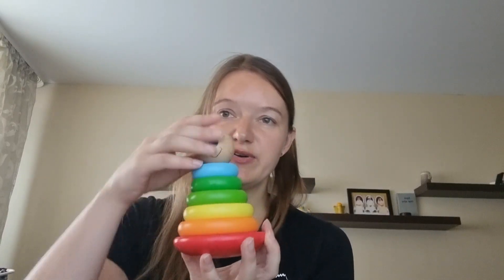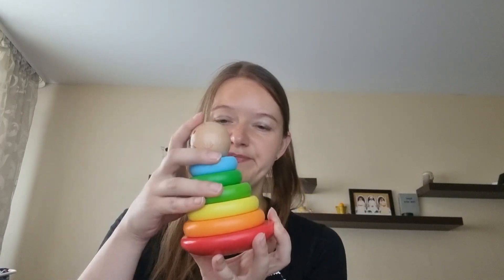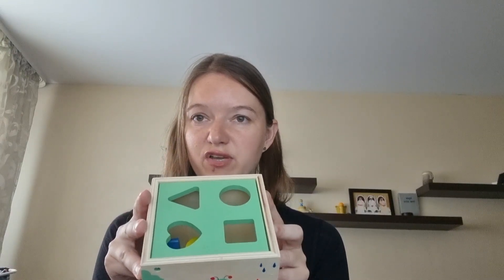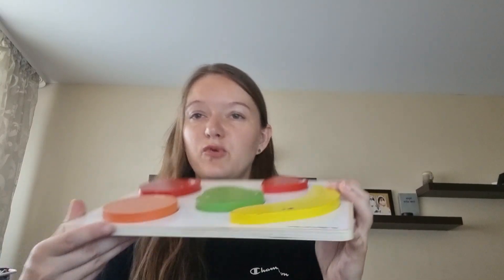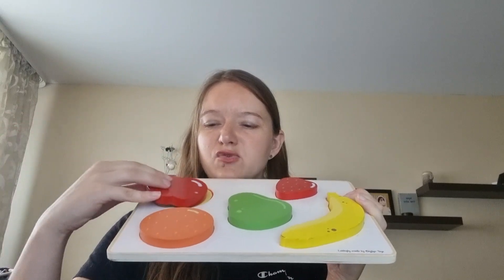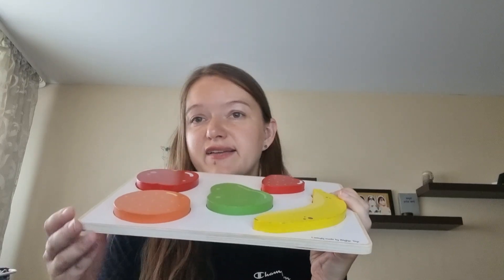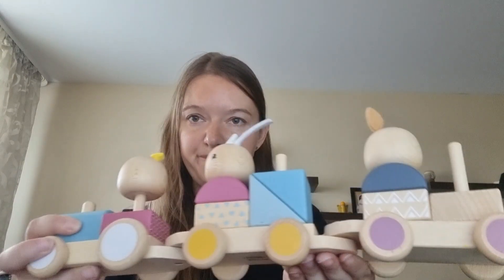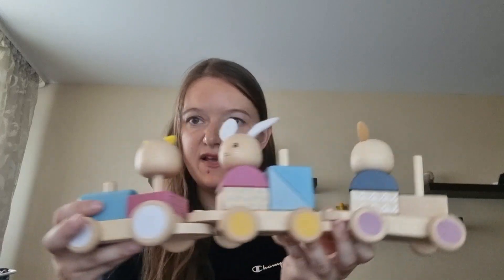Age appropriate toys for 3 years kid Nr.10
Subscription box for 2-3 years kid.